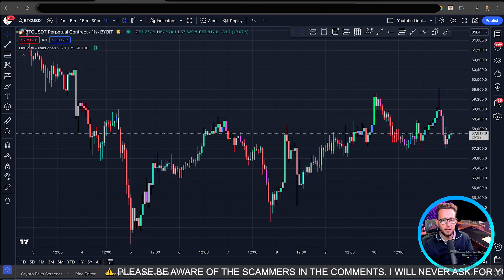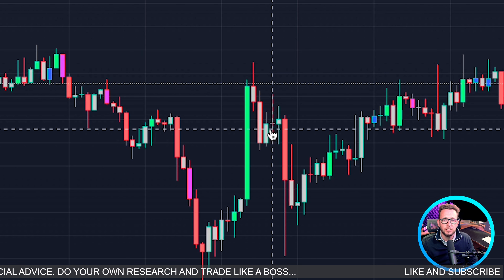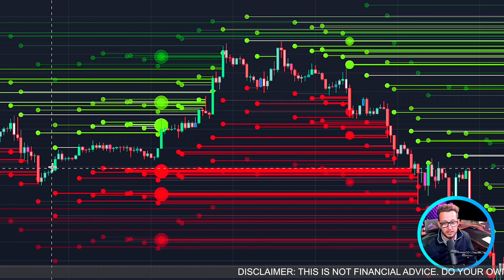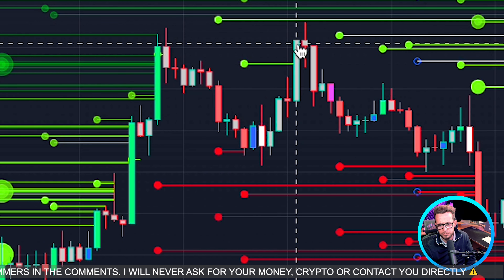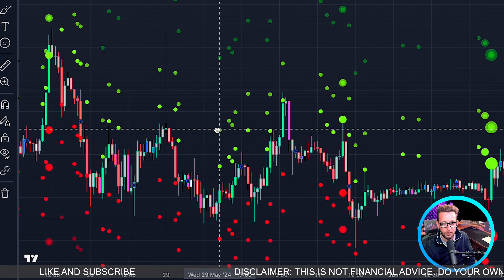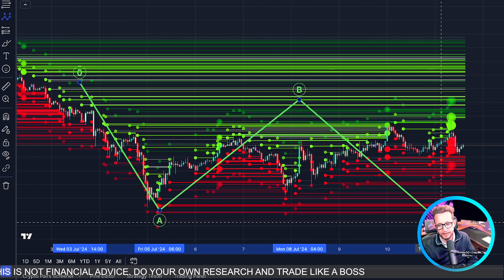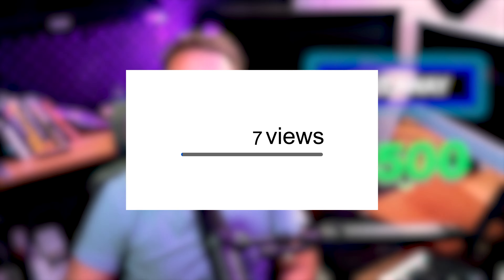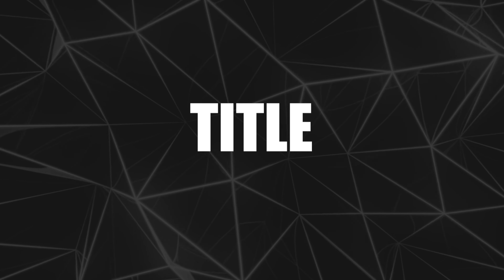This TradingView Indicator Helps You Predict the Future for Traders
Learn how smart money liquidity can help you predict future market trends and make informed investment decisions. Watch now to gain valuable insights!

Learn how smart money liquidity can help you predict the future. This indicator is essential for making informed decisions in the market.